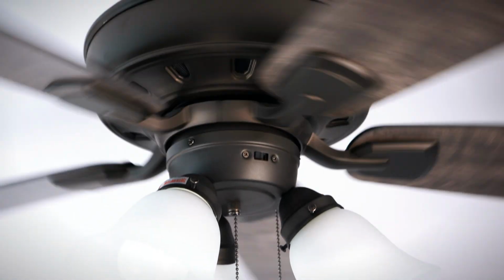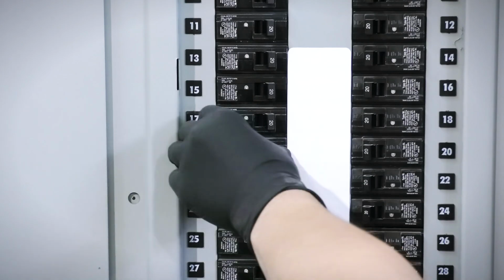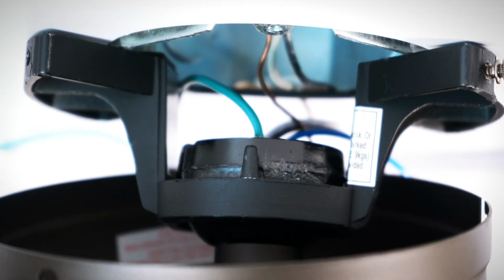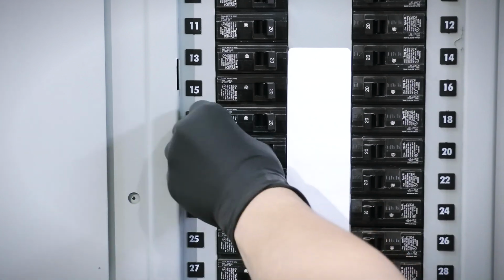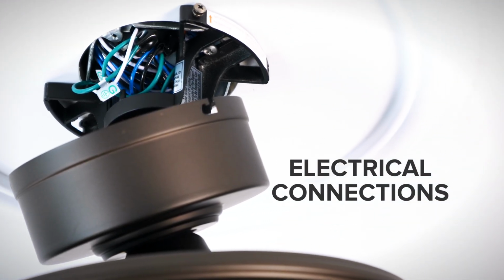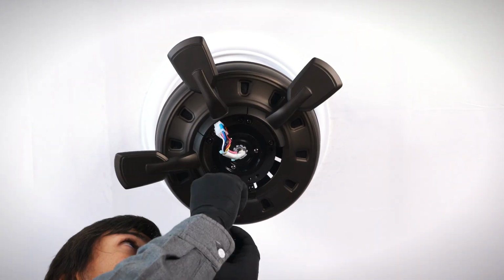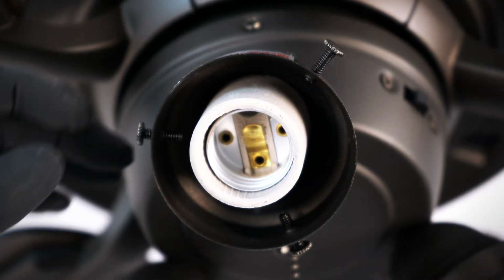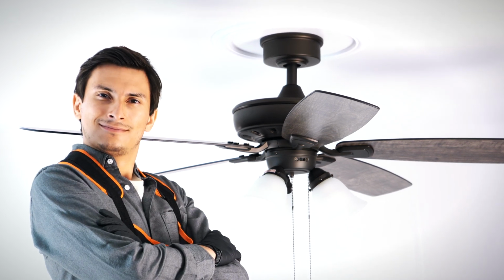Wellton Ceiling Fan Installation Guide (Updated)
The Wellton is a transitional style ceiling fan with an energy saving DC motor. Use the menu below to skip ahead:
Intro: 0:00
Standard Mounting: 1:12
Electrical Connections: 2:39
Flush Mounting: 3:43
Light Kit: 6:38
Operation: 7:49